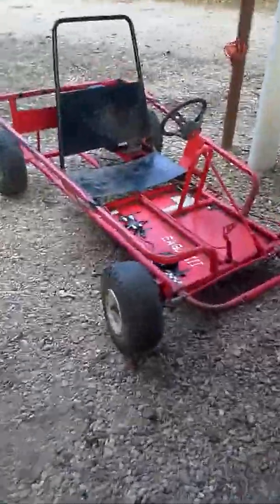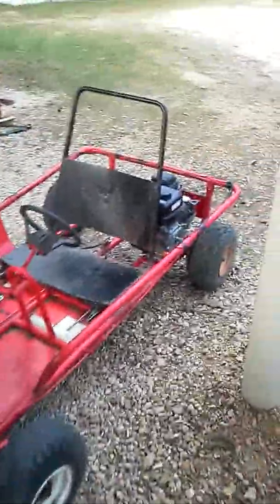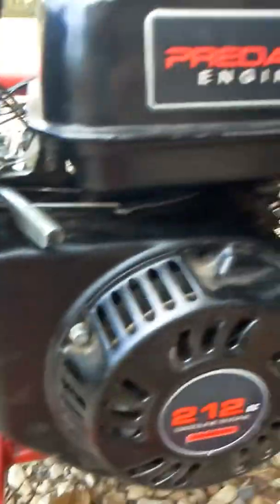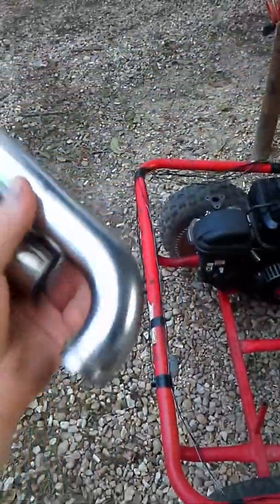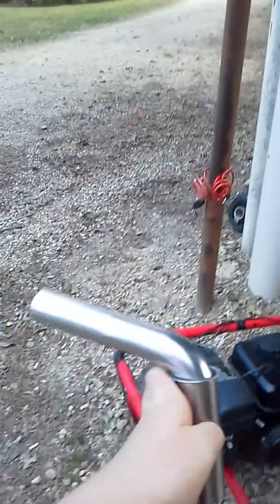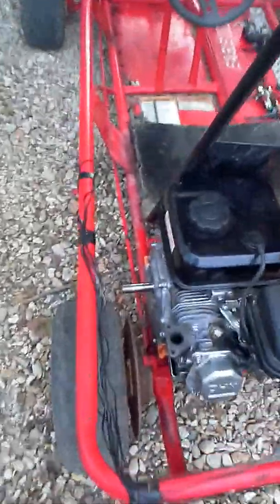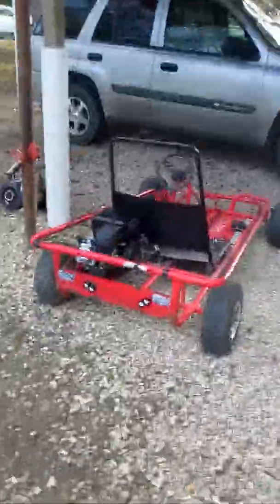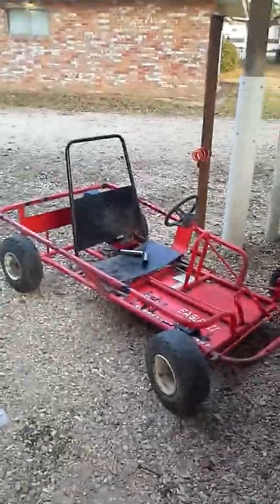New project go kart